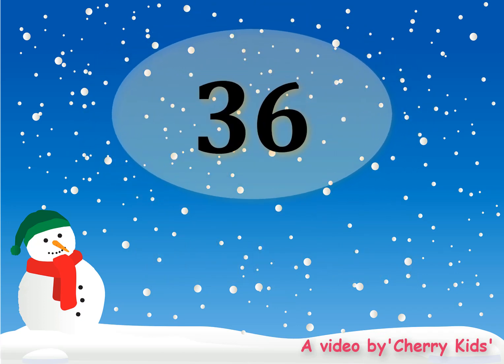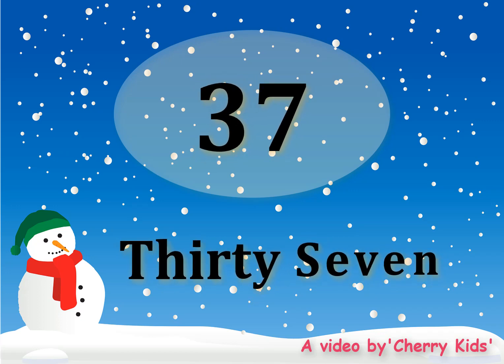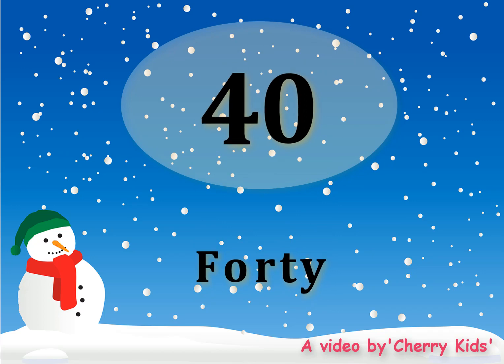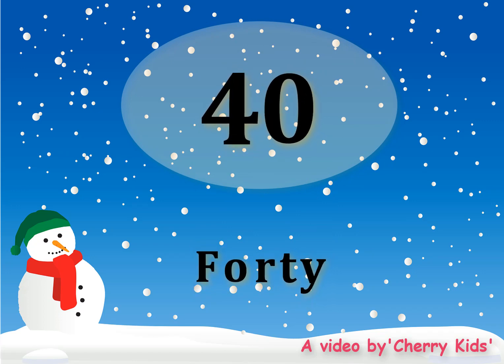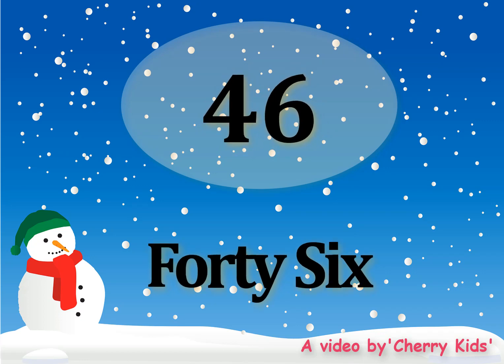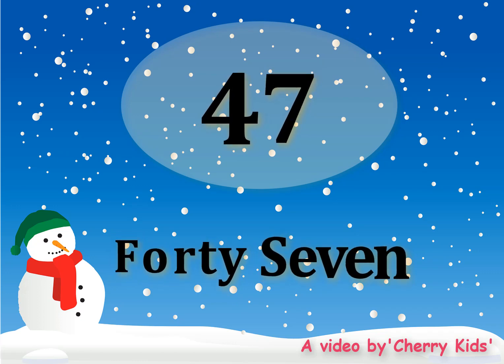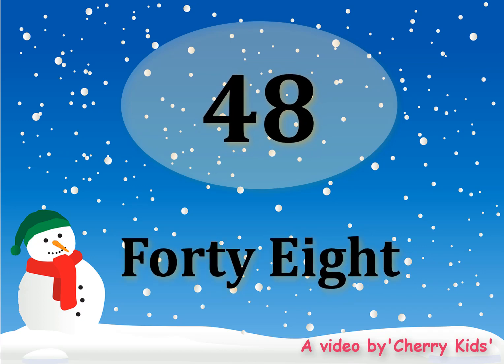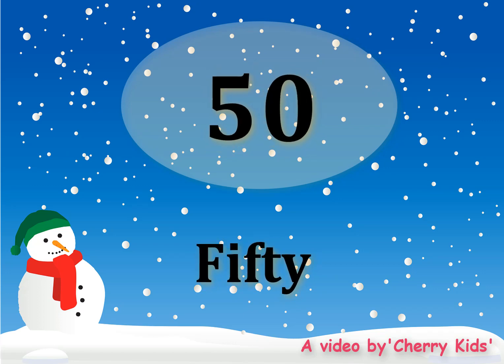Number Names 21 to 50| Number Spellings|LearnNumbers|Numbers 21-50 spellings|Number Words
This video will help the children to learn the number words easily with the help of attractive images and pleasant music.